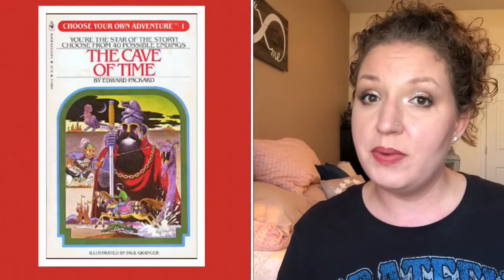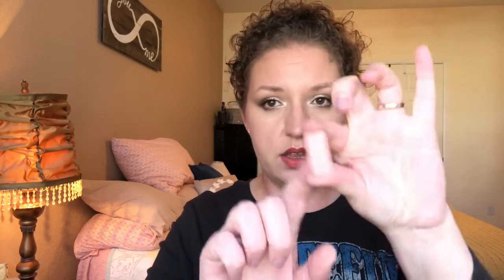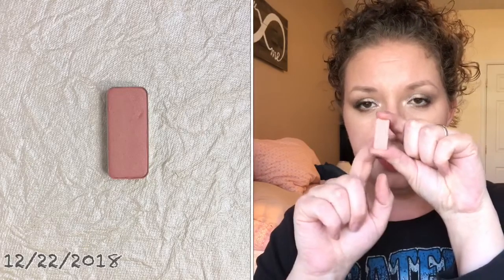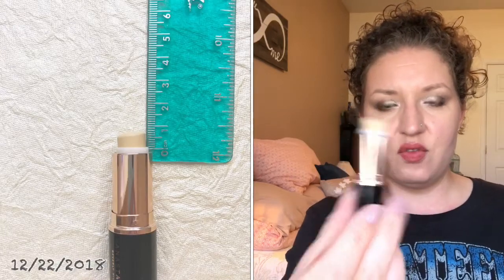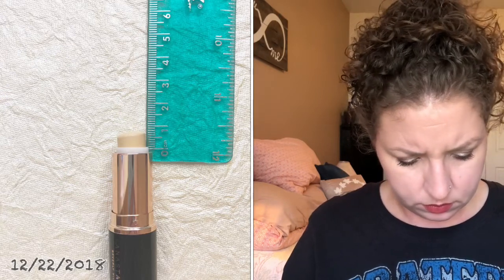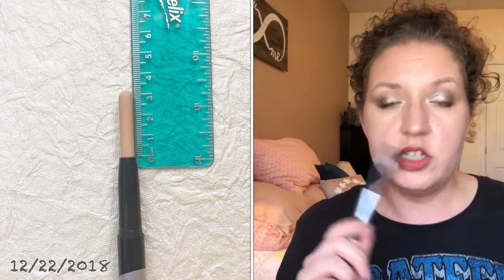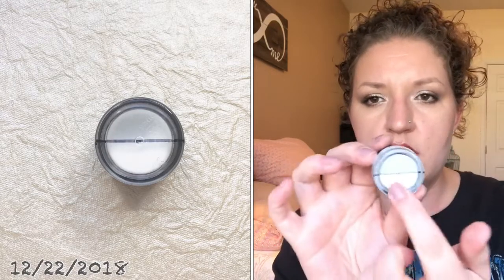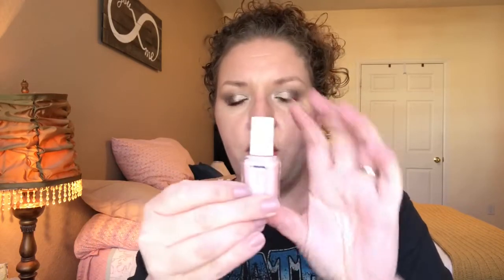2019 CHOOSE YOUR OWN ADVENTURE IN PANNING | INTRO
2019 is the beginning of a brand new Journey In Beauty, WITHOUT buying makeup! This will be a ‘replacement only’ style of no-buy. Meaning I may not purchase any new makeup or skincare unless I have completely depleted my stash in that category. I truly can’t wait to become intimately acquainted with my existing makeup collection!
I am calling my 2019 No-Buy Year ‘Back to Beauty’ as a nod to the realization I had in 2018 that my channel had started to become more about SHOPPING and less about MAKEUP. In 2019 I plan to get ‘Back to Beauty’ and use what I have on my brand new Journey In Beauty!
Here is the introduction video to my No-Buy Year, in case you are curious about the format or rules:
As always feel free to follow me over on Instagram:
And I hope all of your makeup days are BEAUTIFUL makeup days! XOXO
Also, if you haven't checked out my partner in crime Beauti By Angela...Head on over and show her some love!! We do LOTS of collabs and you will LOVE her channel too!
Today's Video:
2019 CHOOSE YOUR OWN ADVENTURE IN PANNING | INTRO
Today’s video is the intro for the 2019 Choose Your Own Adventure in Panning, a collab with my girl Angela from Beauti By Angela! This going to be a super fun project this year! The only rules for this project are that the products must be makeup or nail polish, and we must keep 5 products in the project at all times! We can keep the products for any length of time, or roll them in or out of the project at will. The goals, whether it be progress or finishing the product, is up to us! This is sure to be an adventure worth watching, so hang on tight because today’s adventure is starting right now!!
Also, here is my 2019 Project Panning playlist in case you are curious about my other projects: